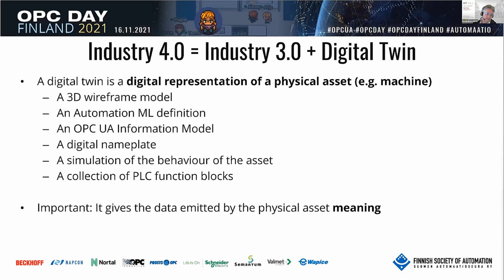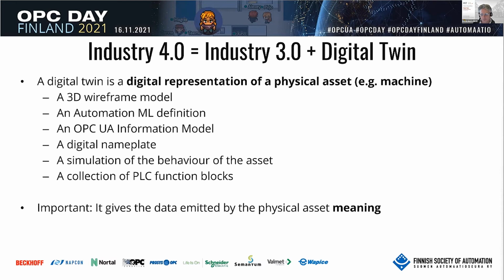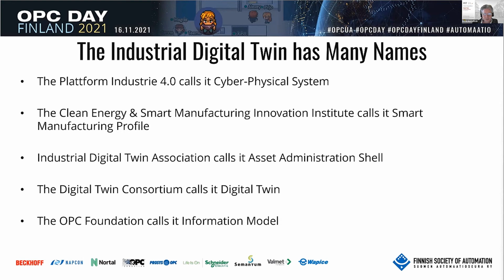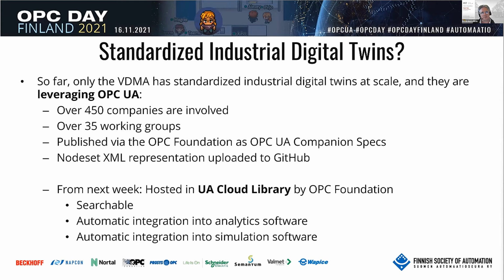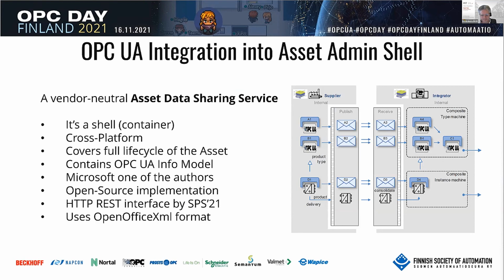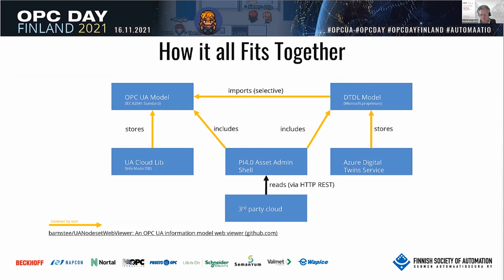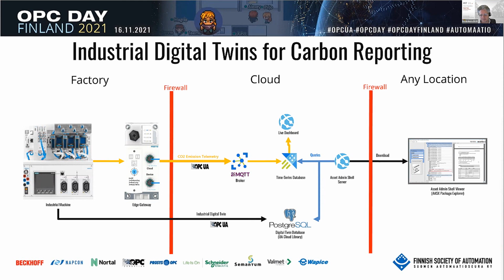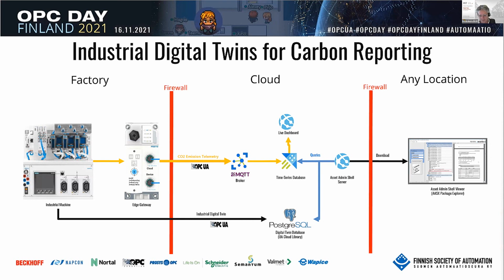OPC Day Finland 2021,Defining and leveraging the Industrial Digital Twin, Erich Barnstedt, Microsoft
OPC Day Finland 2021 Virtual Event, 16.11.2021
– Success Stories with OPC UA

Defining and leveraging the Industrial Digital Twin
Erich Barnstedt, Microsoft